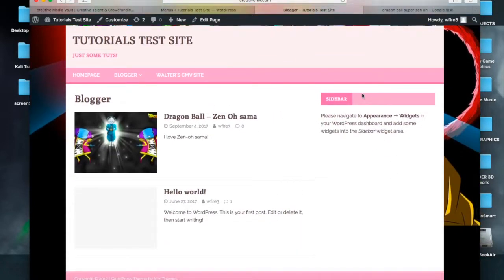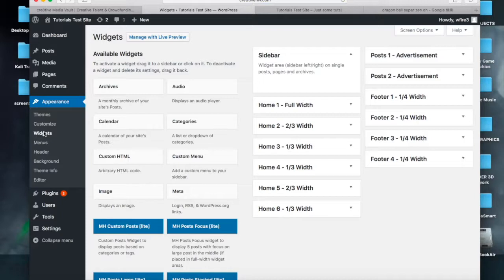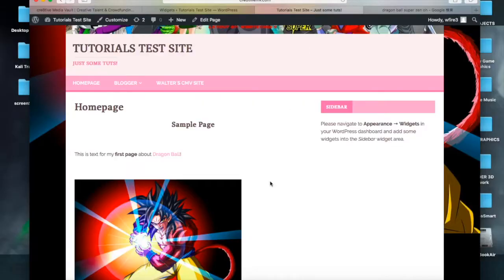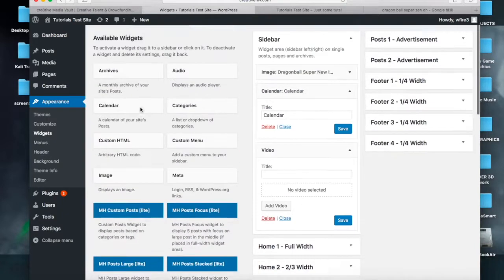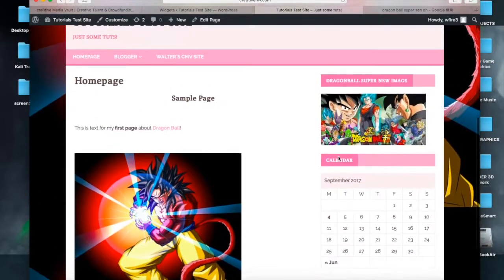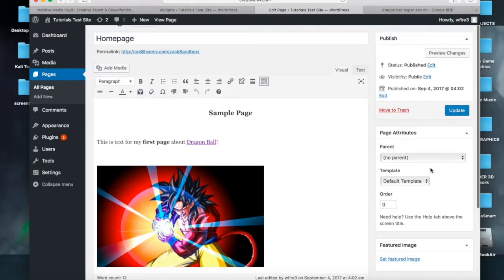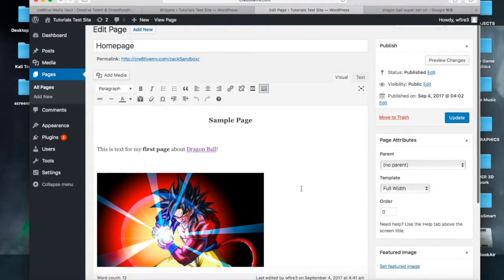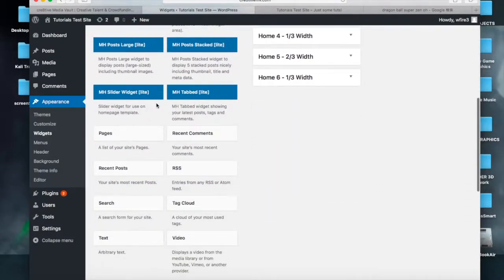Working with Widgets & Side Bars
In this video we`ll be taking a look at the use of WordPress Widgets and Side Bars in your blog. Widgets help to display extra functions on your website, while Side Bars help you display them. You`ll also learn how to add and remove Side Bars from Pages.